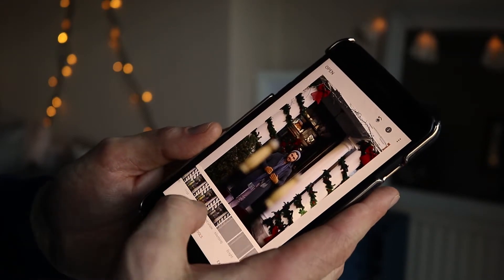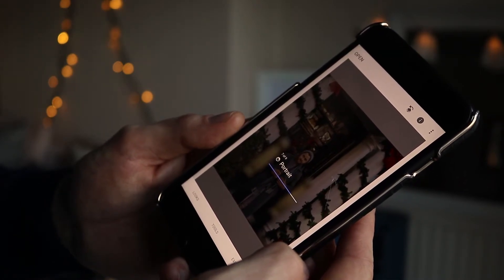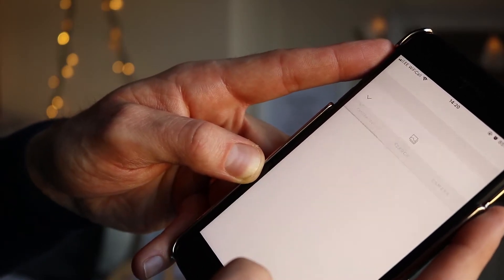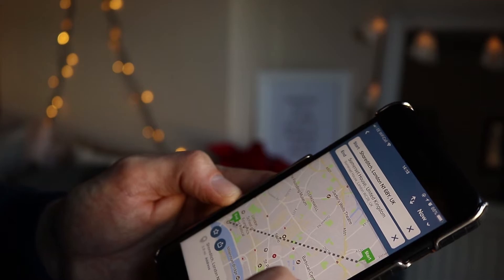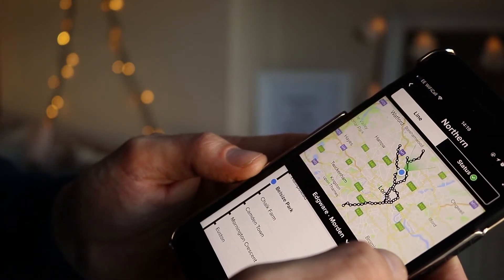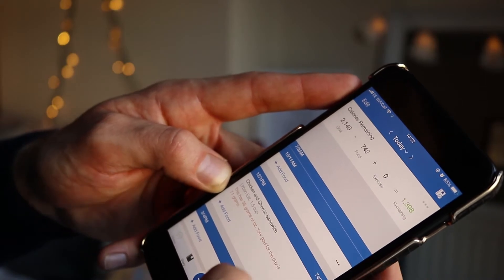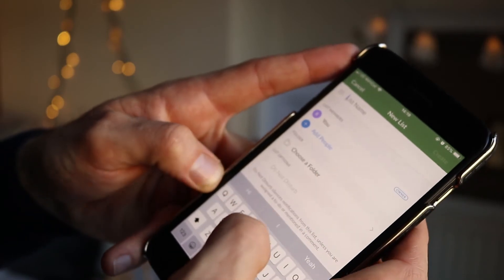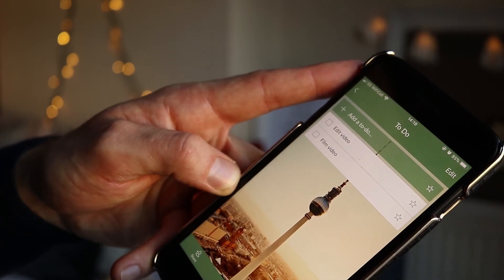FIVE MINUTE FRIDAY | EP 5 – THE MOBILE APPS I NEED IN LIFE | TWENTY FIRST CENTURY GENT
Episode five of my new series Five Minute Friday is here, and I take you through the five mobile apps that I use every single day. Tips and tricks to make your life that little bit more efficient, featuring the following:

Snapseed

Unum

Citymapper

Wunderlist